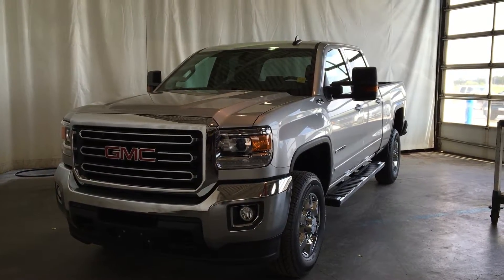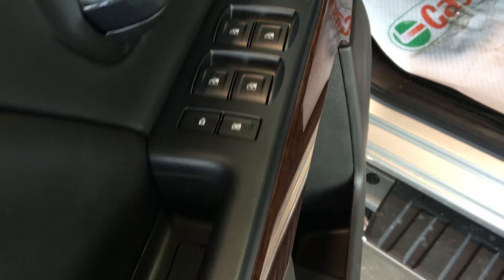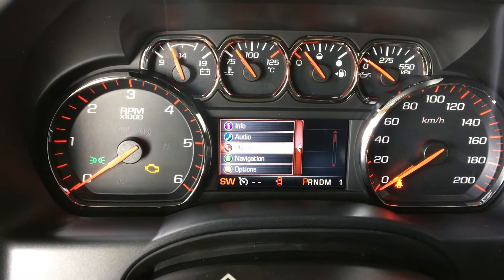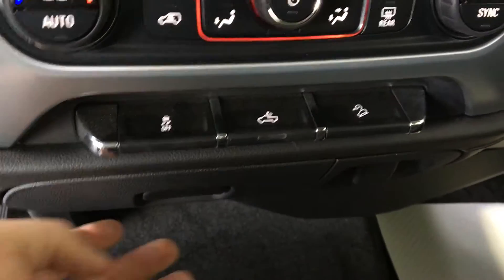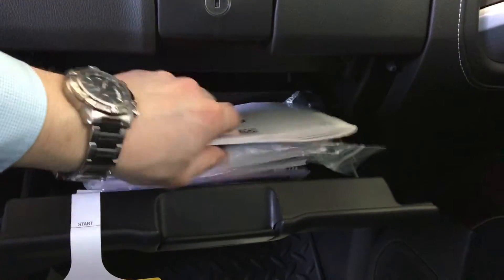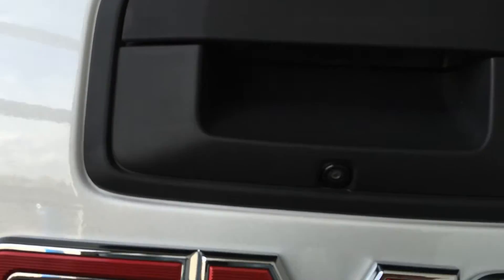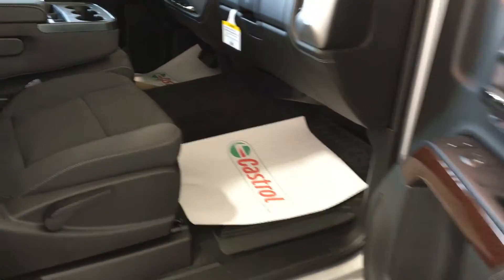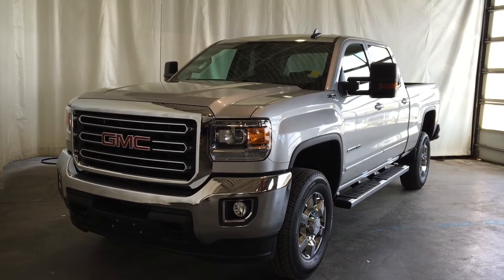2016 GMC SIERRA 2500HD | Craig Dunn Motor City Portage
This is a 2016 GMC SIERRA 2500HD with 6-Speed Automatic transmission Quicksilver Metallic color and Jet Black interior color.  This video is recorded and uploaded by cDemo Mobile Inspector